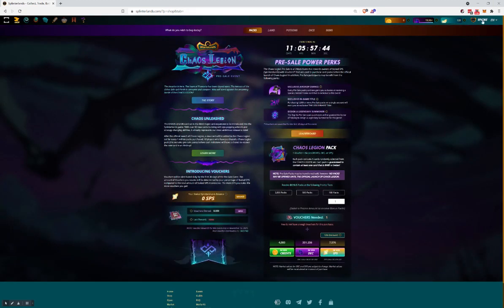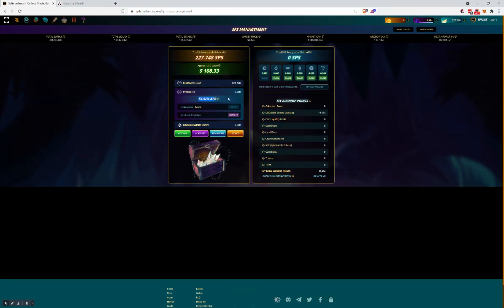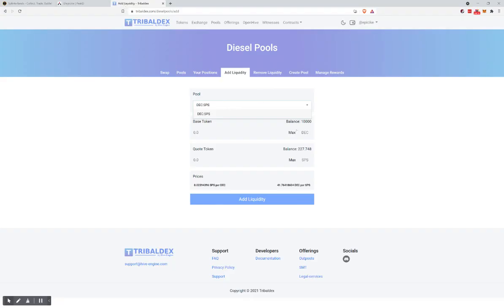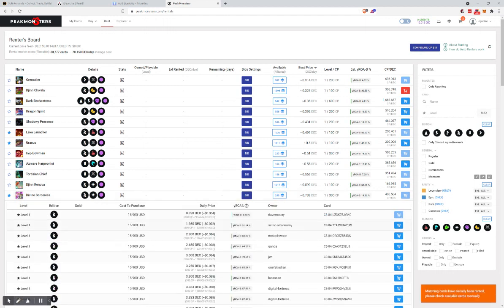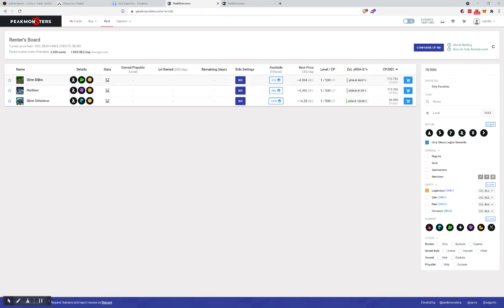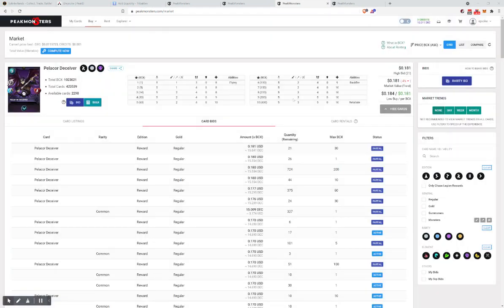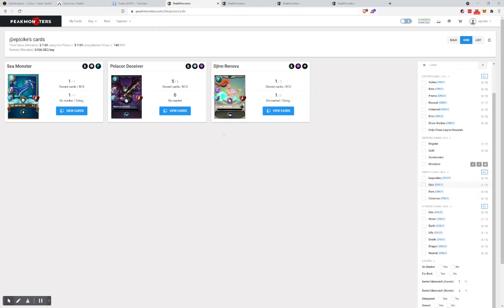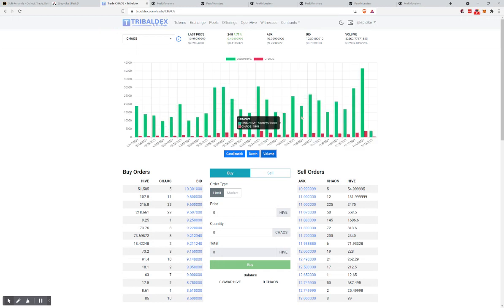Splinterlands Intro - Different ways to do Splinterlands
Explaining to my cousin the options available with Splinterlands and he can choose what he wants to do.

It's starts off decently basic but then we get into possibly buying cards to rent out.

Feel free to watch at a higher speed